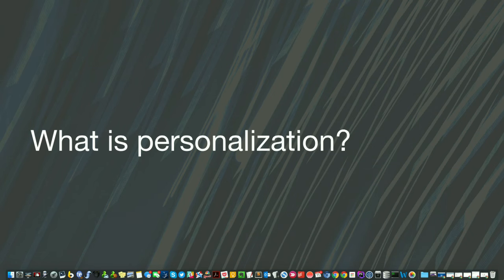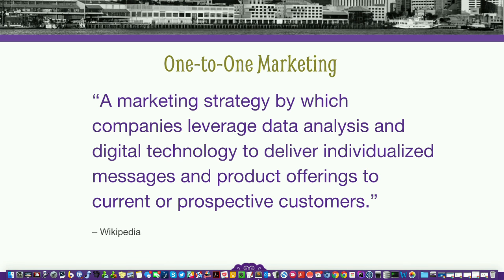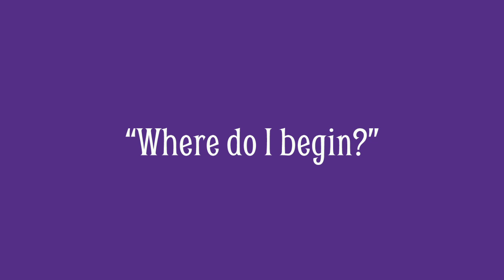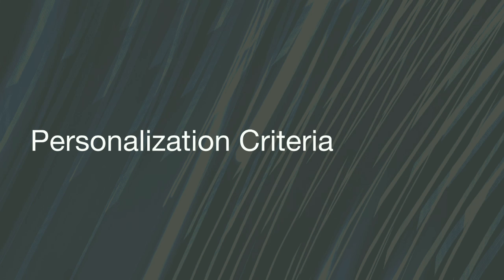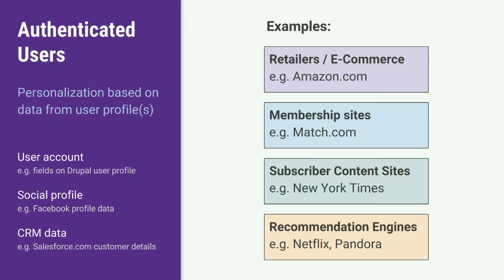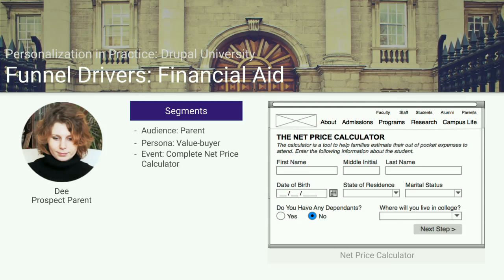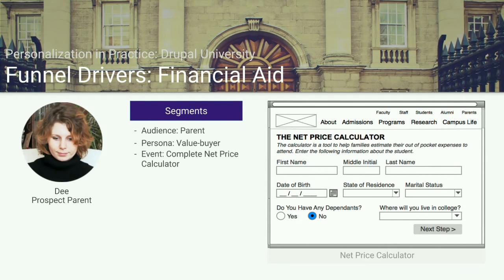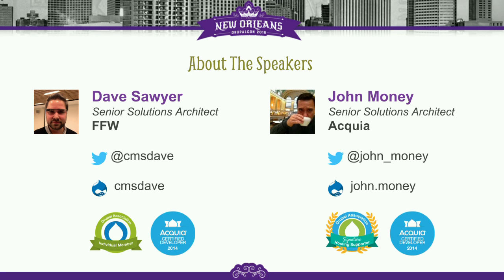DrupalCon New Orleans 2016: Web Personalization for Drupal: Your Roadmap to Get Started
Web personalization allows content to be tailored to the interests of the visitor, resulting in increased engagement and higher conversion rates. Leading marketers agree that personalized content is essential to an effective digital marketing strategy, though planning and implementing a personalization solution can be complex or cost prohibitive.

In this session, we’ll introduce the basics of web personalization and demonstrate several simple ways to get started with web personalization on Drupal.

Specifically, we’ll cover:

An overview of common personalization use cases
A checklist of prerequisites for implementing personalization on a Drupal project
How personalization for authenticated users differs from that of anonymous visitors
Why Drupal is the best CMS to execute a personalization strategy
This session is for anyone interested in improving the effectiveness of their web platform with personalized content and is ideal for both technical and non-technical audiences. Presentation will include simple demonstrations with Drupal implementation details, contrib module tips, and various real-world examples.

Note: This proposal is based on a session that was previously presented at DrupalCamp New Jersey (January 2016) and New England Drupal Camp (October 2015). Session content has been updated and expanded.

Dave Sawyer (cmsdave) is a Solutions Architect at FFW (formerly Blink Reaction). He is an Acquia Certified Developer and has 15 years experience in web development. Dave has given talks at numerous Drupal conferences including DrupalCon Austin, Drupaldelphia, NYC Camp, New England Drupal Camp, and DrupalCamp New Jersey. Previously, Dave has worked as a consultant and developer for Adobe Systems, Bloomsbury Publishing, and The Vineyard Gazette. You can follow him on Twitter at @cmsdave.

John Money (john.money) is a Senior Solutions Architect at Acquia where he works with agency and development partners to help pitch and demo Drupal to enterprise clients. He has been a member of the Drupal community since 2006, contributing over a dozen projects on drupal.org. You can follow him on Twitter at @john_money.